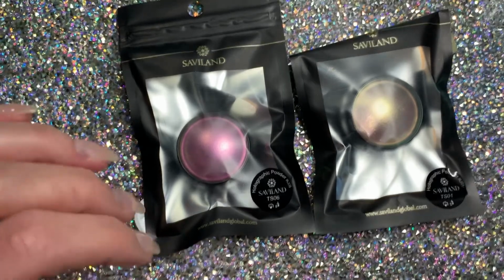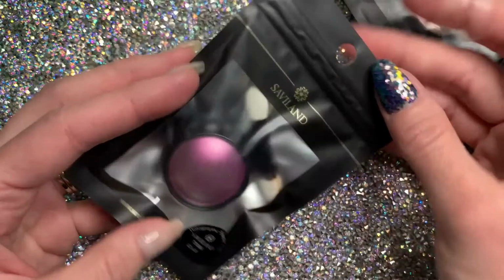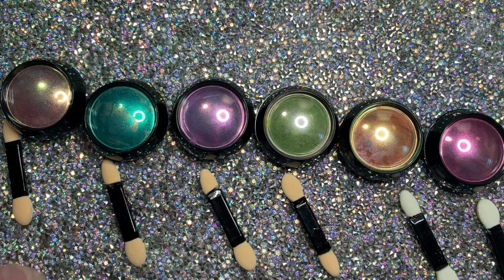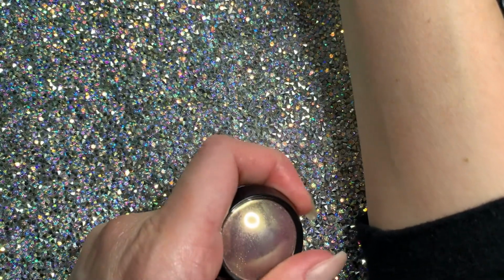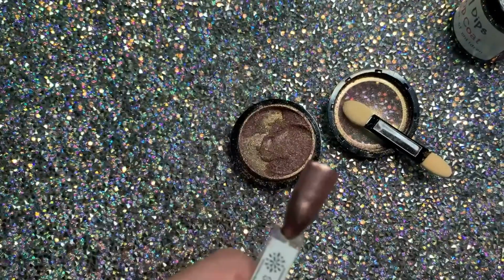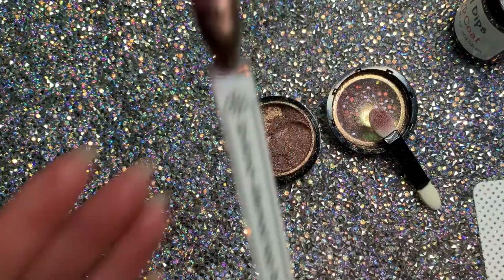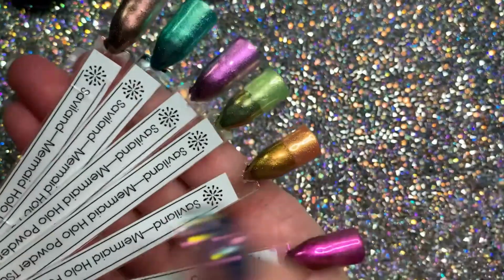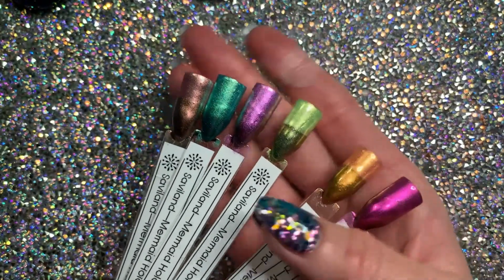Saviland Mermaid Chrome Powder from Amazon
Unboxing and review of Saviland Mermaid Chrome powders from Amazon.  I give you tips and tricks on how to use them as well! 💕

Here is where you can find them:

I’m using my favorite gel top coat from Hangrydips.com

Hi! I’m Liz Rioux a wife and stay-at-home mom that loves doing my nails and is a self proclaimed nerd about most things 😁.  Along with my love for nails, I also love spending time with my family, playing video games, and doing art.  I have no professional nail training but I developed a passion for doing my nails.  I want to share my passion with everyone and help them to be successful in doing their own nails. I hope that you enjoy my videos!! 💕

Instagram.com/nailnerdjournal

**I am not a professional and have no professional training.  All of my opinions are my own and are honest.  I would not endorse a product that I did not believe in or think was a quality product.  **